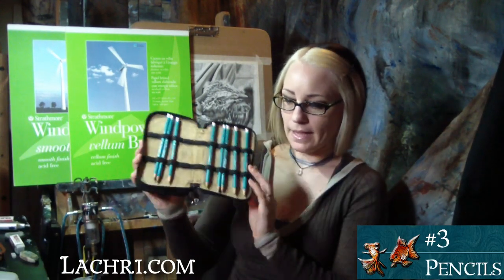My top 7 favorite graphite pencil drawing supplies - Supply list from Lachri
In this video I will talk about my top 7 favorite graphite supplies.
1- PAPER- I prefer Strathmore in Smooth, Medium, or Vellum, but there are a lot of other good brands available.
2- ERASERS-  Electric, Vanish, kneaded, Faber-Castell "perfection"
3- PENCILS- I recomend a soft and medium set. I am currently using Prismacolor turqoise and Derwent graphics. You will also want a mechanical pencil with Ain 4B 0.5mm lead, and a General's Layout Extra Black
4 - DUSTING BRUSH
5- CLIPBOARD & masking tape
6- OTT-LITE
7- BLENDING TOOLS - Tortillons or Blending stumps, and Chamois